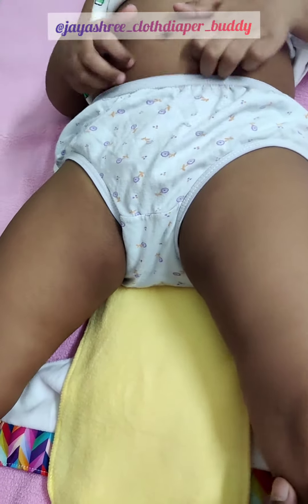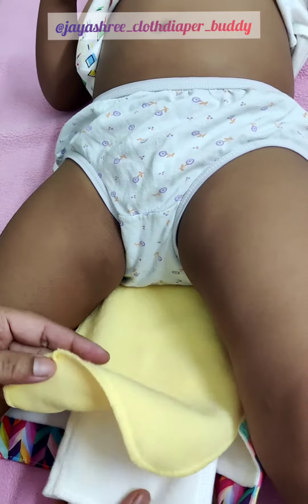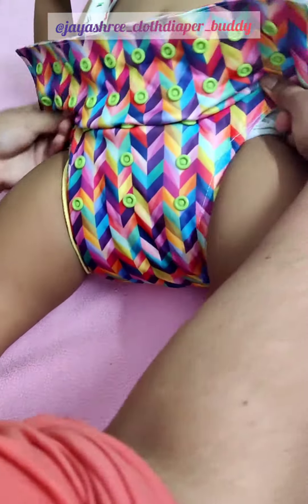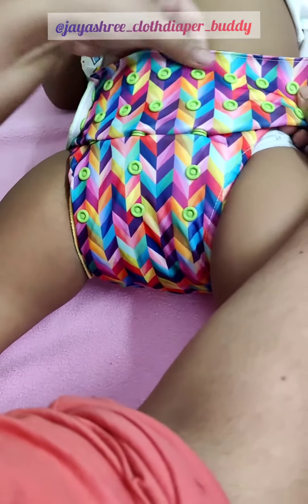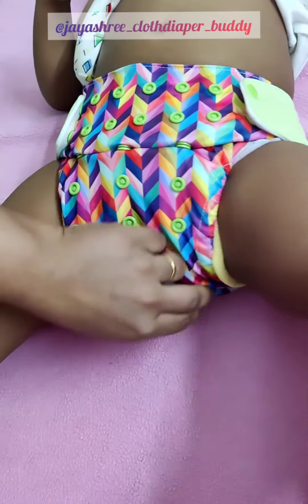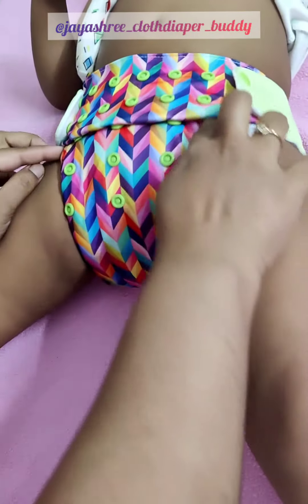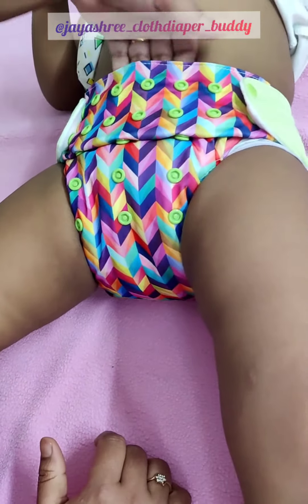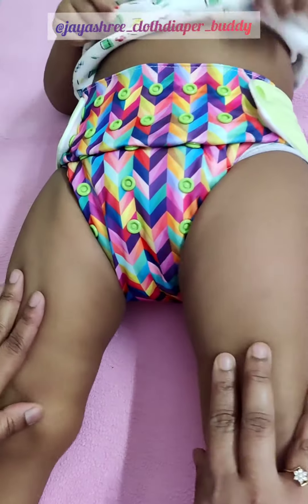How to put on the SuperBottoms Free Size UNO diaper on a baby ?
In this video I have showed ,how to put on the SuperBottoms Freesize UNO diaper on the baby.
The first step is to resize the diaper according to the babies weight and to fold and snap the pads in the diaper,for which you can refer to my older videos about it. We need to make sure that all the extra fabric is tucked in well,side elastics are lying on the leg joints and not on thigh, and there is 3 finger gap in the front and one finger gap in the sides.The diaper needs to be changed every 3-4 hours in day time and in 8-10 hours at night. I hope this video is helpful to all of you.